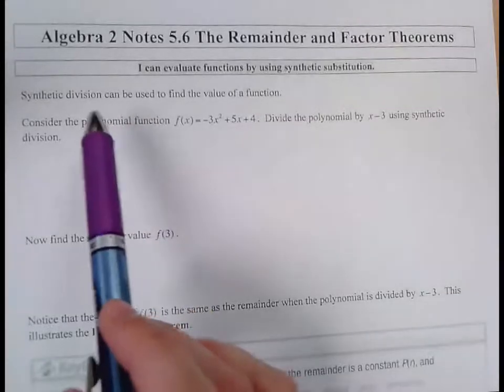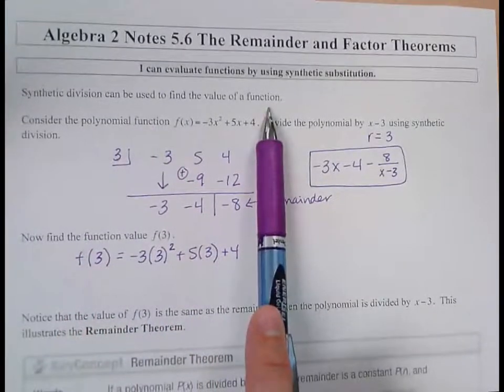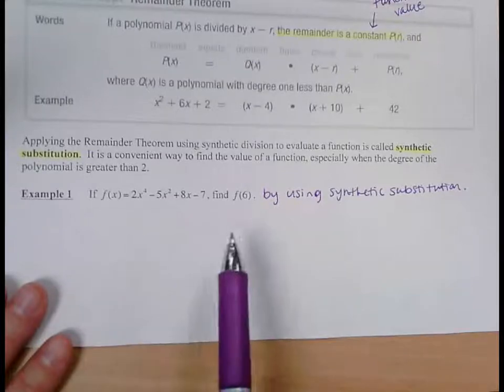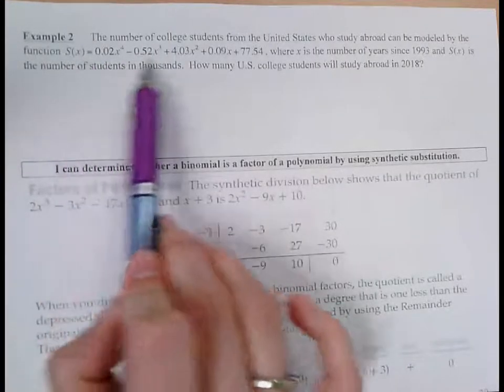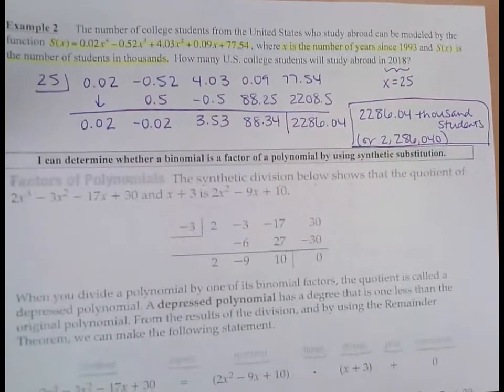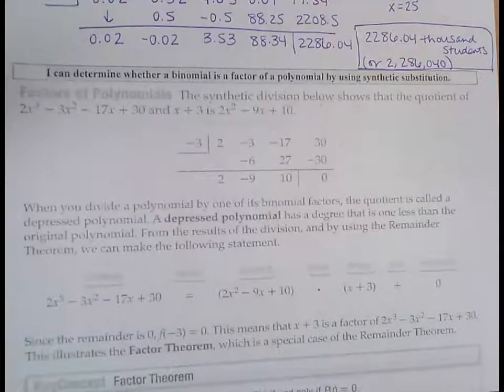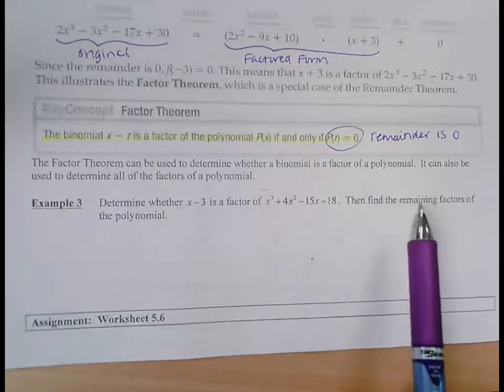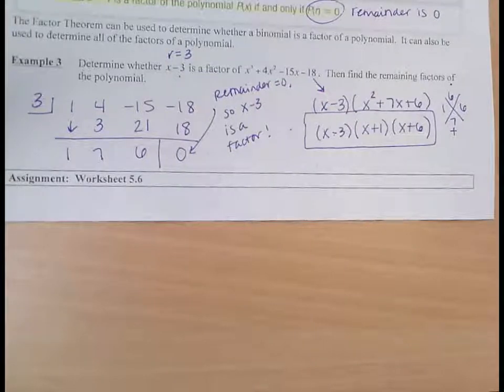Lesson 5.6 The Remainder and Factor Theorems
Algebra 2 Lesson 5.6 The Remainder and Factor Theorems